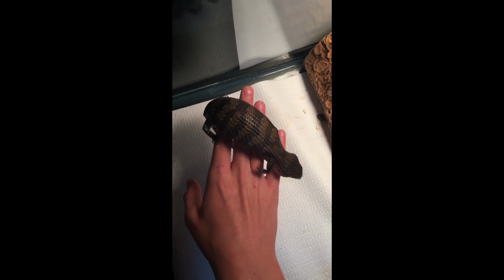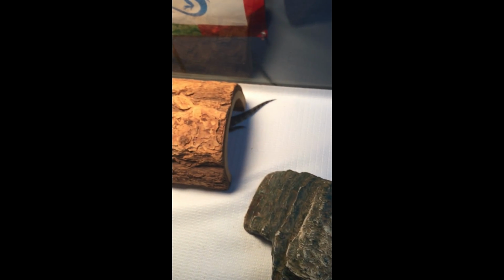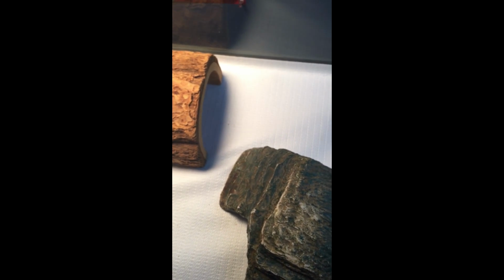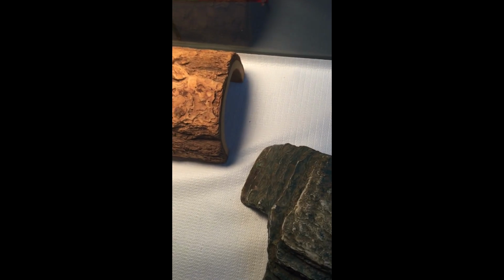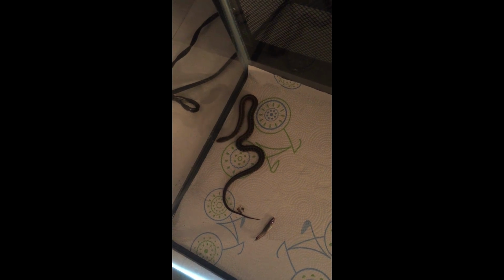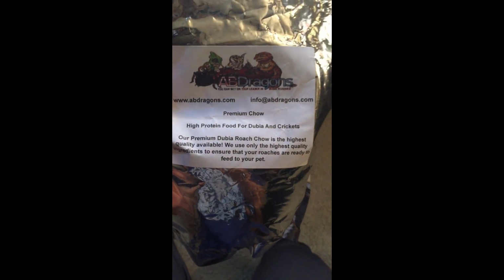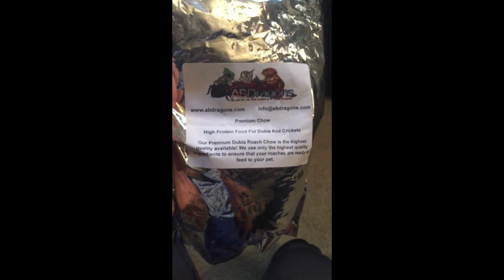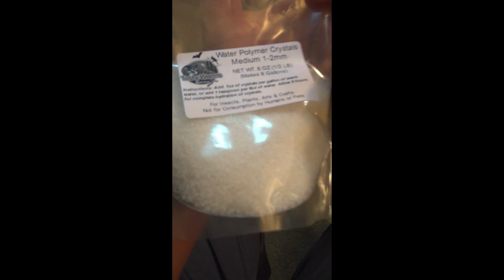October 2016 Reptile Room Tour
Video of my snakes, lizards, and turtle